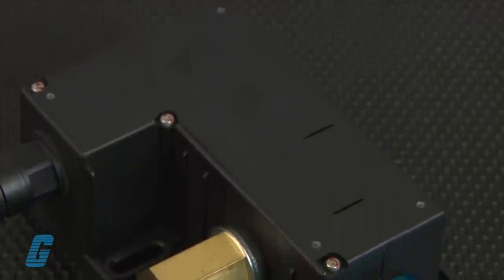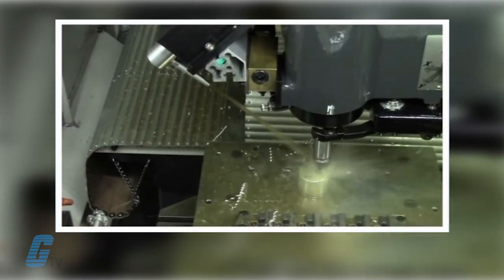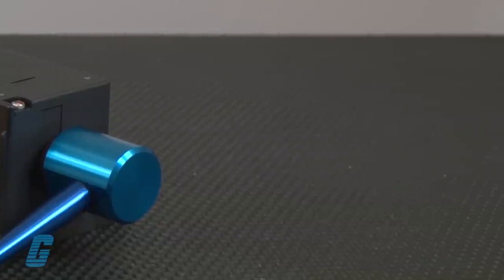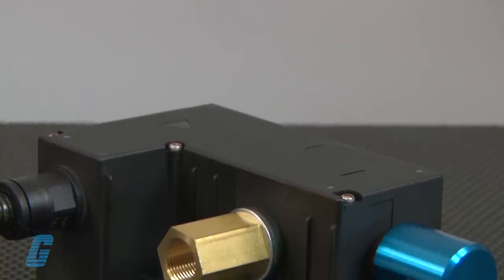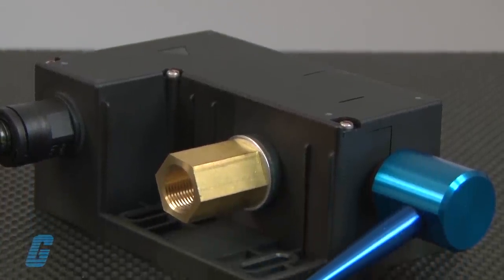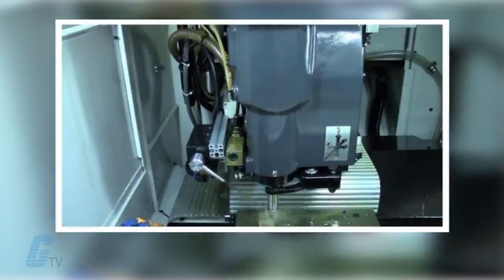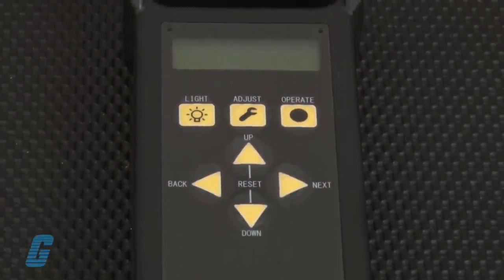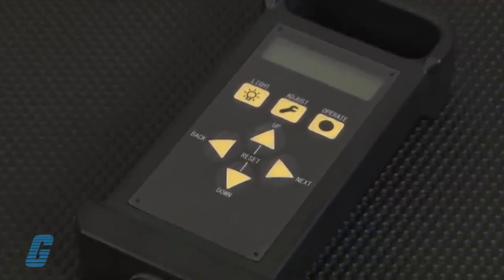Minebea Wavy Nozzle - CNC Controlled Flood Coolant System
Minebea Wavy Nozzle by Katie Nyberg for Galco TV.